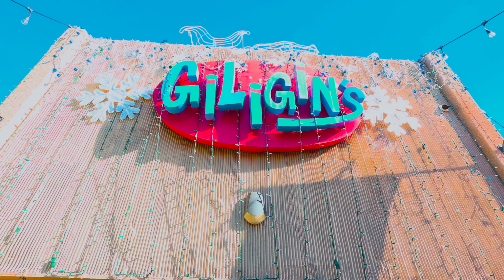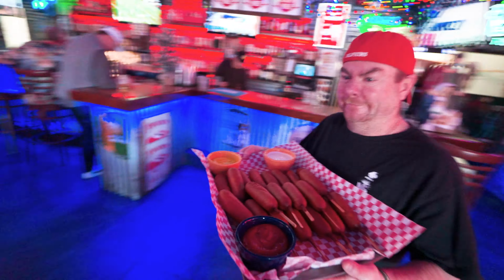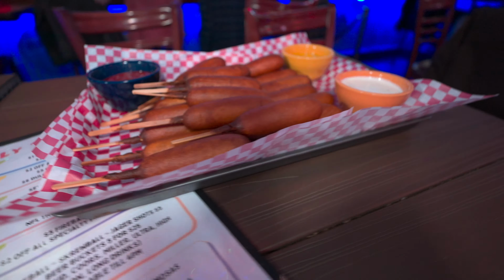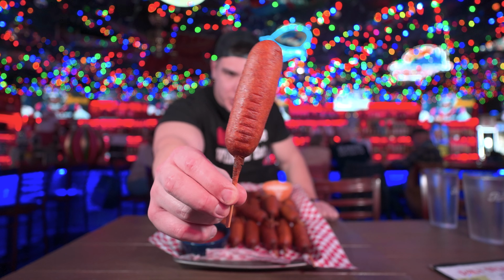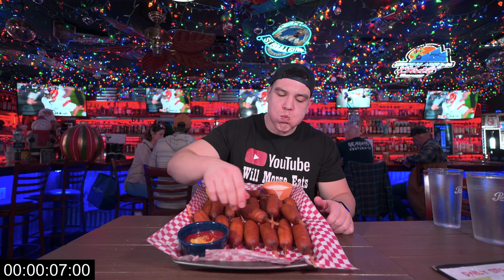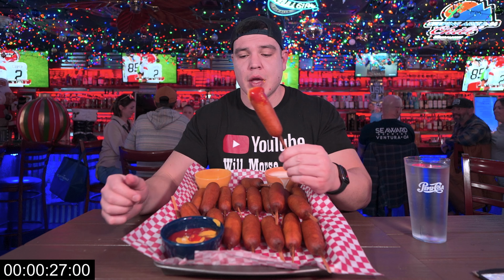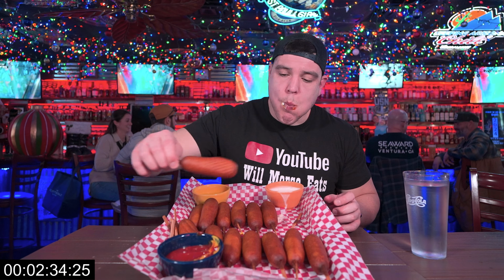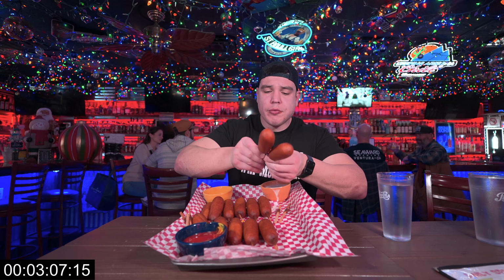ATTEMPTING TO FINISH TWO SEPERATE CHALLENGES AT THE SAME RESTAURANT!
Today there is a double up on the food challenges. There is the appetizer, 20 corn dogs, and then there is the main course being the 144 Totinos pizza rolls. There is a one hour time limit for each of the challenges. The location today is inside of a bar and that is very fitting considering we are diving into a food group that is best eaten buzzed up. There is also a fifty dollar prize in the form of a gift cared for the challenger that is able to take down a challenge. Beautiful day in Arizona and I'm ready for some frozen food.

More great food challenge content!